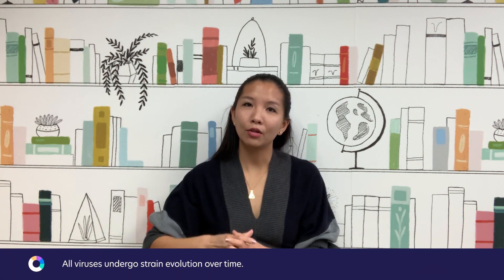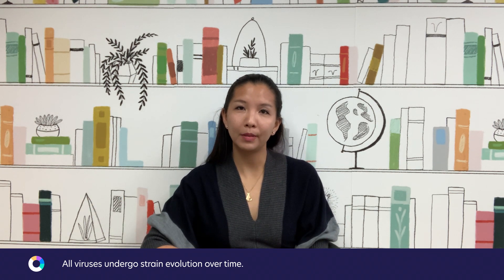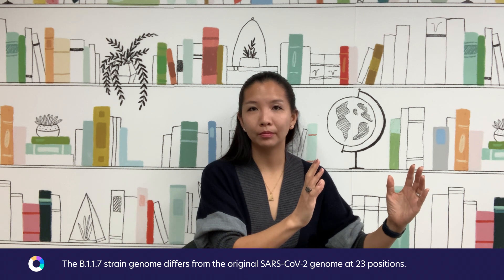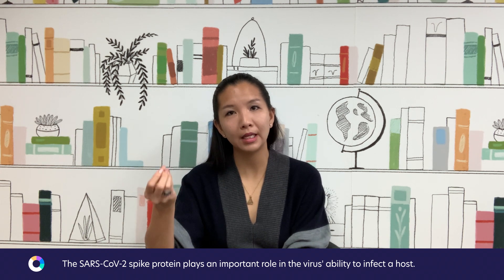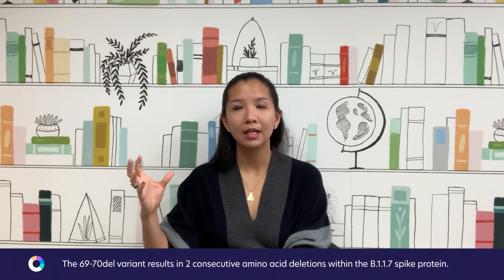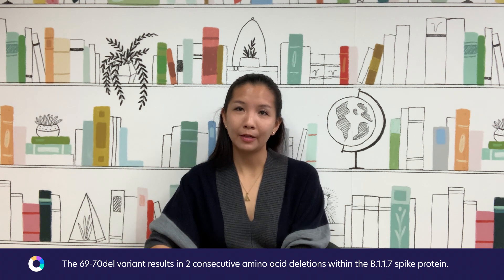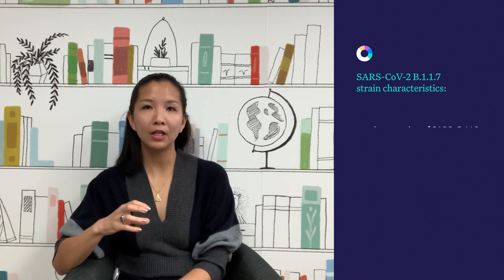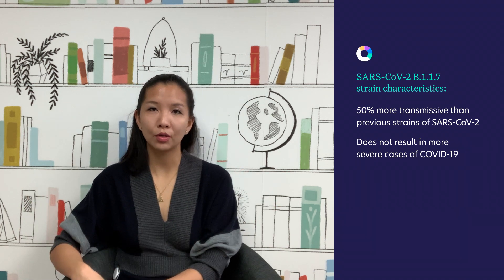The SARS-CoV-2 B.1.1.7 Strain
Learn more from our chief science officer, Alicia Zhou, Ph.D., on the B.1.1.7 SARS-CoV-2 strain that is making headlines as the pandemic evolves